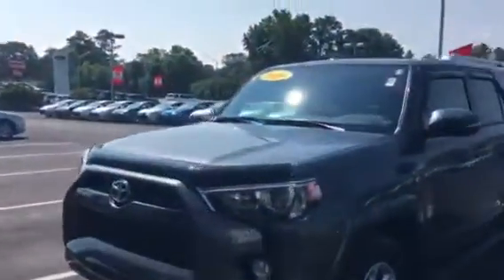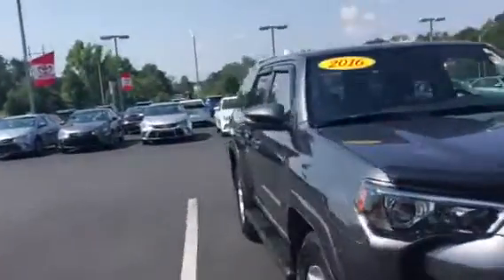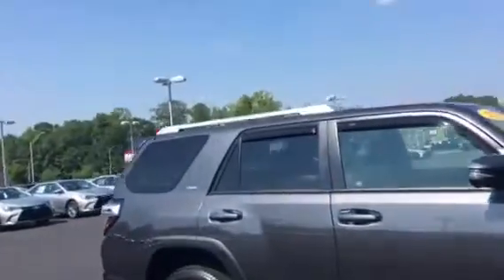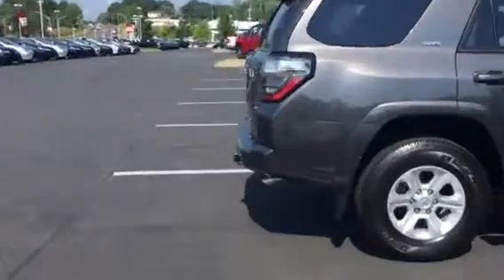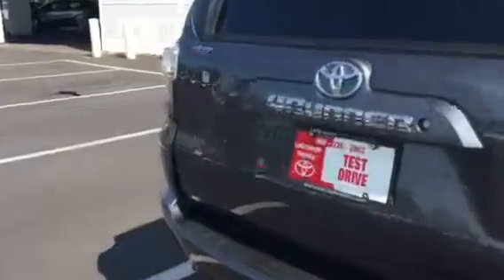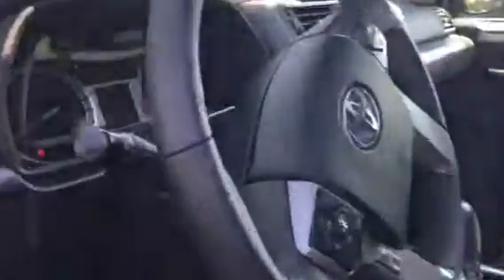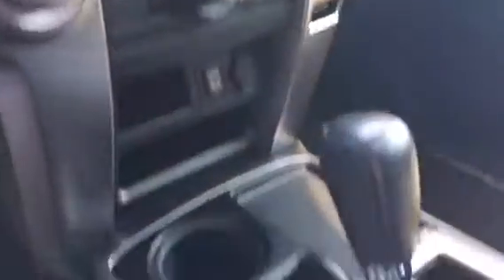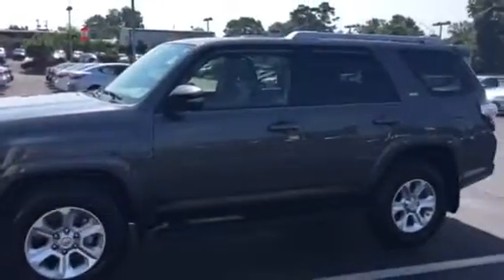2016 4RUNNER by Tilmon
SR5 Premium low miles